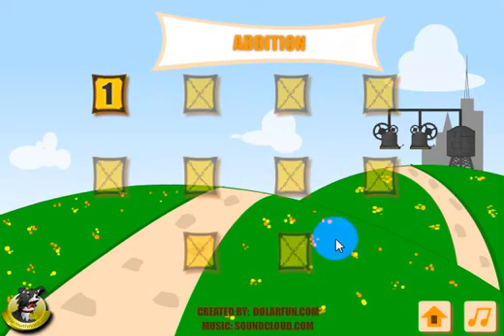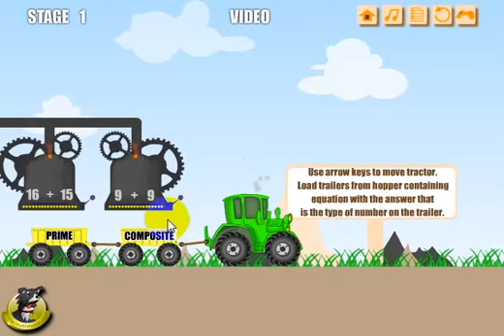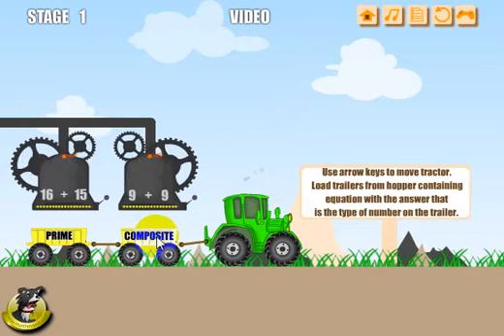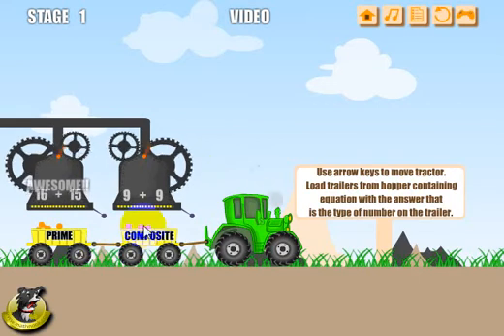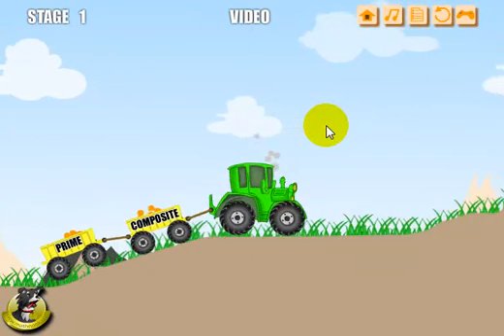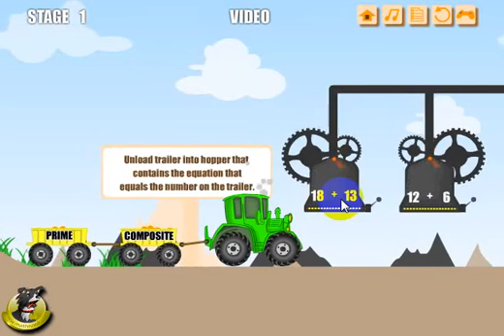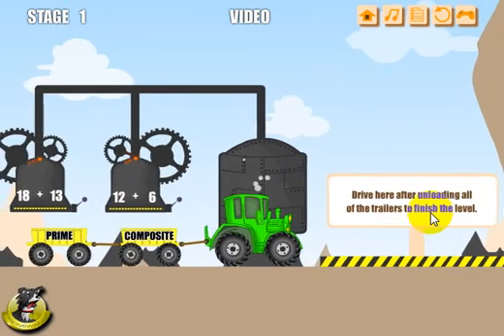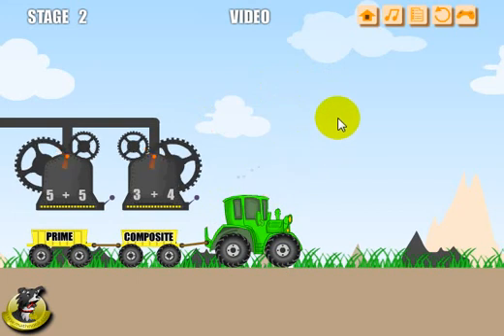Math Transport Prime Composite Overview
The game overview of Math Transport Prime Composite that can be played for free

Practice determining prime and composite numbers the fun way with this fun driving physics game that allows you to practice / reinforce your prime composite number skills.  Look at the math problems and determine if their answers are prime or composite then get all of the products safely to the unloading zone to get three stars on each level.

As shown in the video, you select to play with addition or subtraction problems.  Then you solve the problem on each loading hopper, determine if the answer is a prime or composite number and then load it into the correct Prime or Composite trailer.  Load up both trailers and head over to the unloading hoppers and repeat the process to get the contents of the trailers loaded into the correct hopper.  Get 3 stars in the level by loading and unloading the goods into the correct hopper.  You'll also have to drive carefully so that none of the goods fall out of the trailer.

If you like this game you can go to MathNook and select Prime Composite games from the math game category scroller found towards the top of the main page and other math pages.  Either wait for the Prime Composite Games link to scroll across the screen or use the arrow keys beside the scroller to get to it quicker.  If you'd like to play the other Math Transport games (Basic or Rounding) just use the search found on the main page and type in Math Transport to find them.  Or just browse through the math pages to see and play our other cool math games.